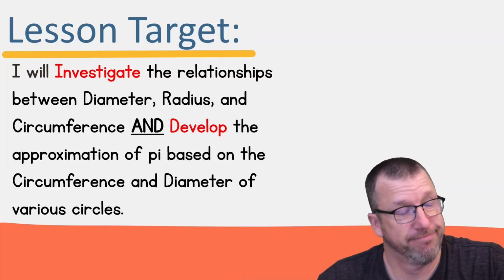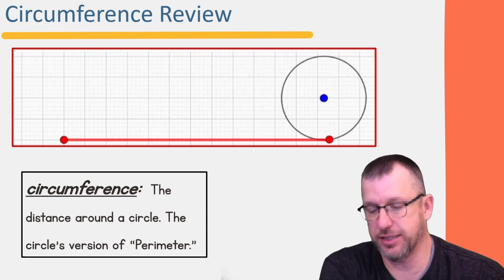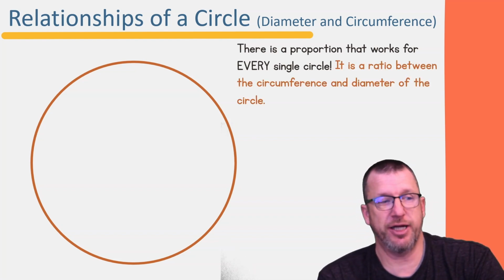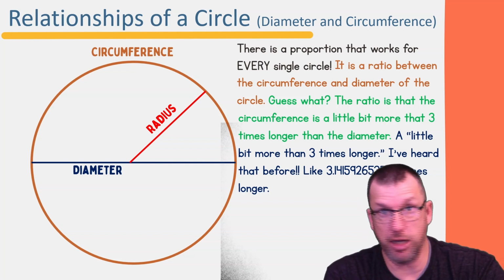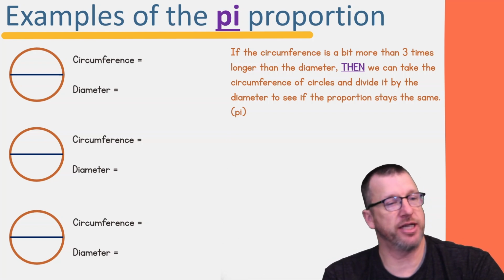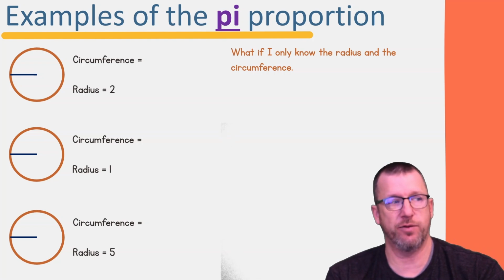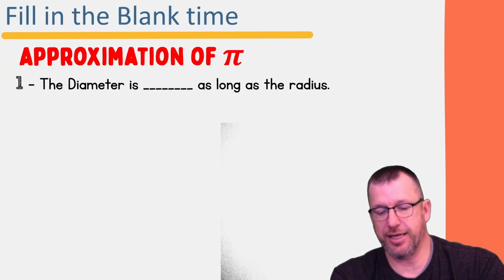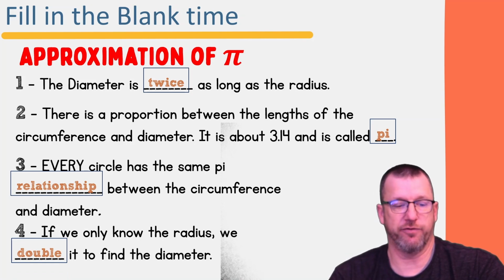Approximation of pi - Math with TallTal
Welcome to Approximation of Pi - Math with TallTal

Develop an approximation for pi (3.14) by gathering data and comparing the circumference to the diameter of various circles, using concrete manipulatives or technological models.

Lesson Target:

- I will Investigate the relationships between Diameter, Radius, and Circumference AND Develop the approximation of pi based on the Circumference and Diameter of various circles.

Virginia Standards of Learning (SOL) = 6.MG.1c
Common Core State Standards (CCSS) = CCSS’s = 7.G.B.4
Follow TallTal: